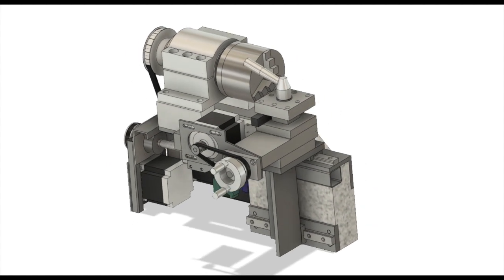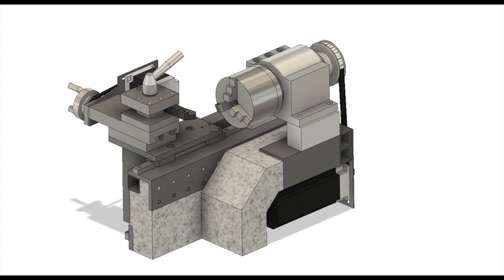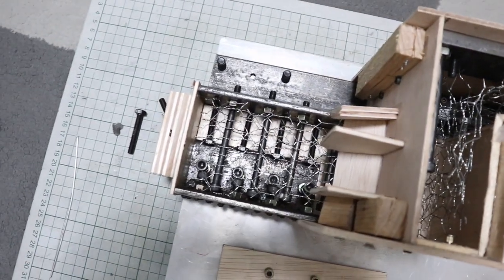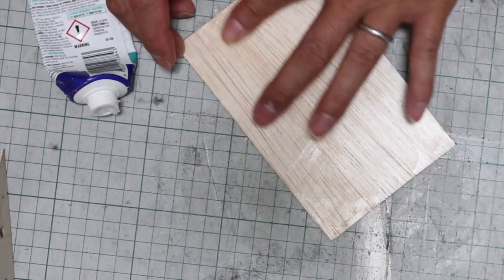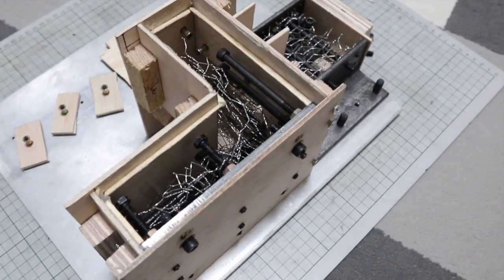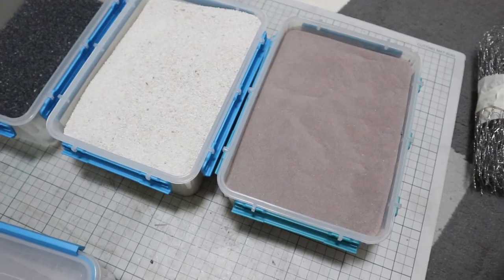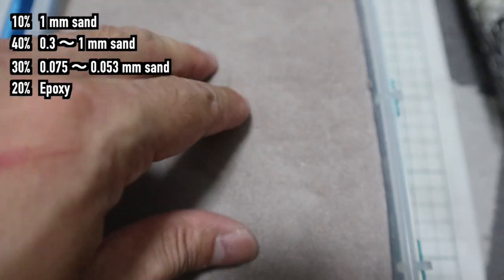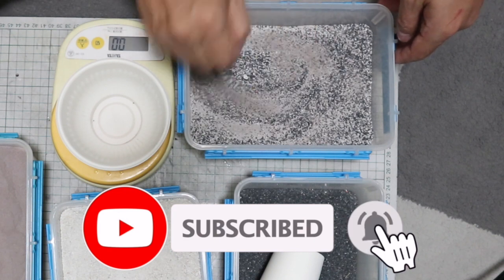Homemade DIY Small CNC Lathe ,Part2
CNC lathe base made from epoxy granite.

The DIY Small CNC Lathe 3D CAD Data

Lathe Head Assembly
Tool Holder
Servo Motor
Ball screw 200mm
Ball Screw Housing FK10
Liner Guide MGN12H, 150mm
Threaded Rivet Insert
Power Supply